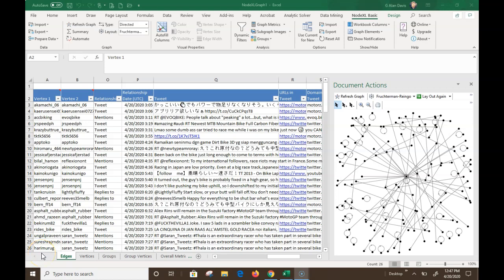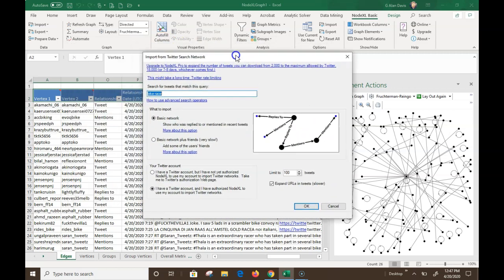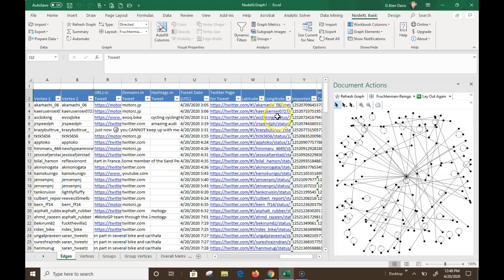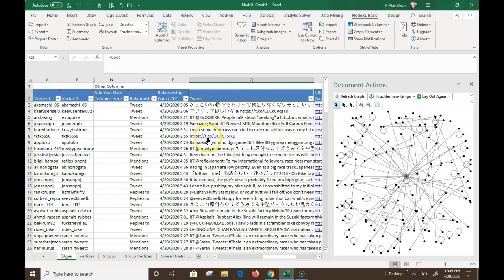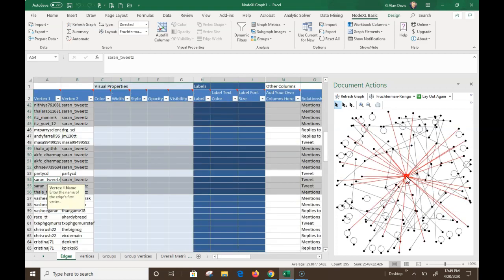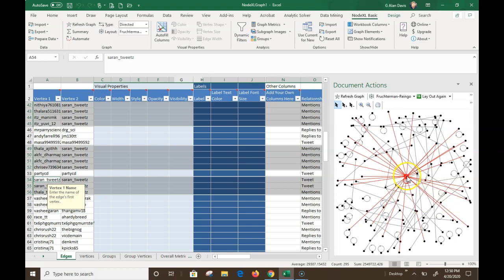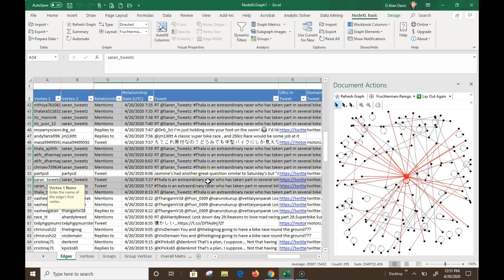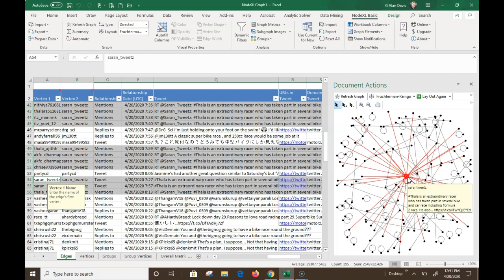NodeXL Example Search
Example search of Twitter data using "bike race" as a search term